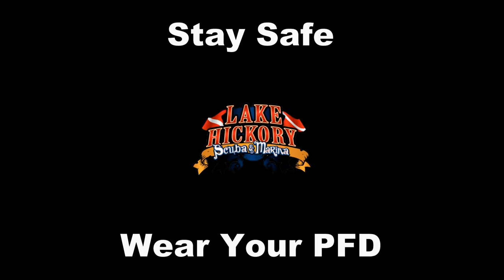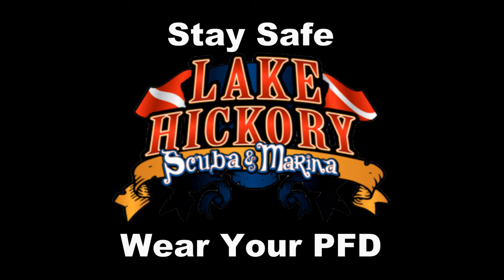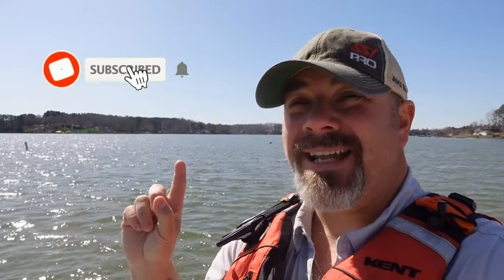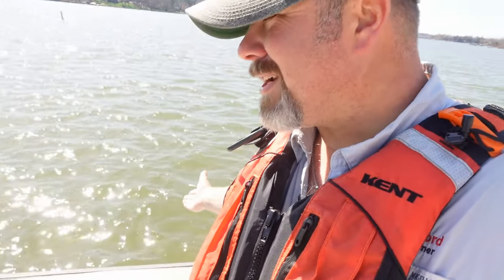PSA!!!!! Wear Your PFD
In today's video, Instructor Trainer Bryan Stafford gives us a public service announcement on PFD's (personal floatation devices), and explains why should always wear one when you are at the waters edge or while you are out enjoying your day on the water.

0:00 Teaser
0:13 Opening
0:23 Intro
0:46 Boating Season Is Here
1:02 Staying Safe On The Water
1:40 Closing

Playsee LakeHickoryScuba